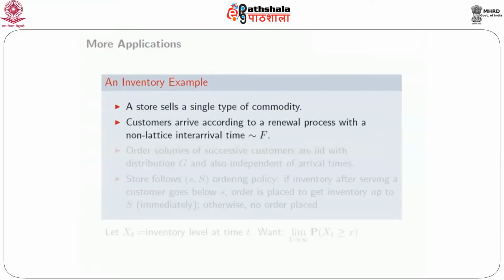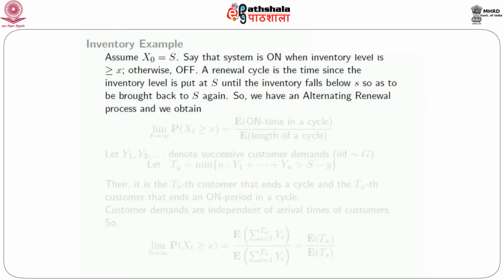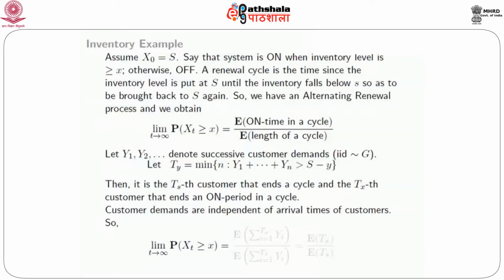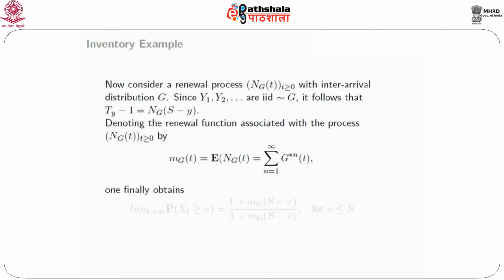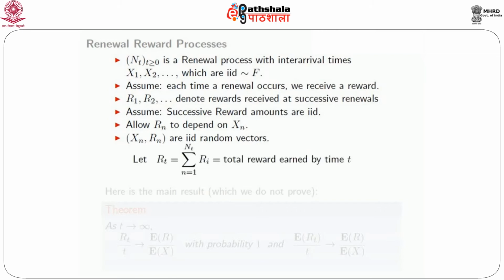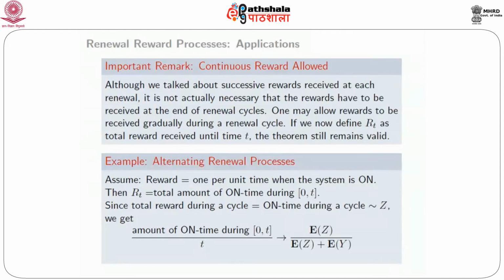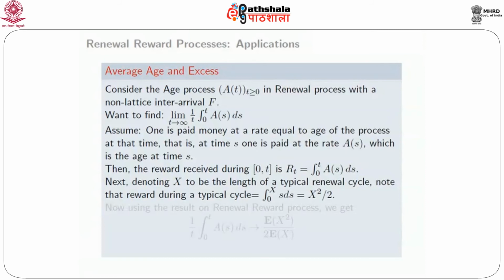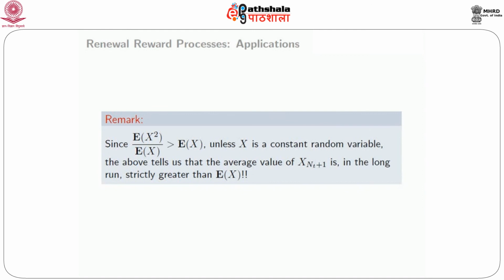M-25. Renewal Process - IV